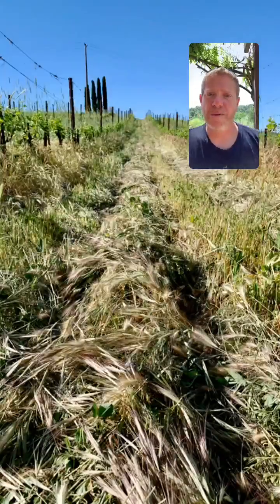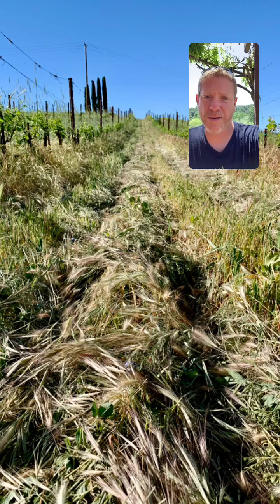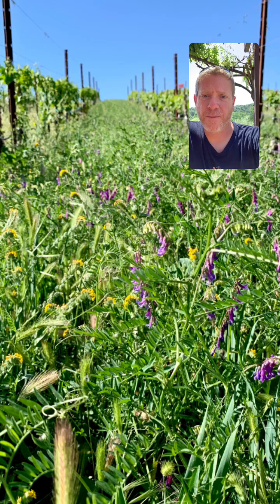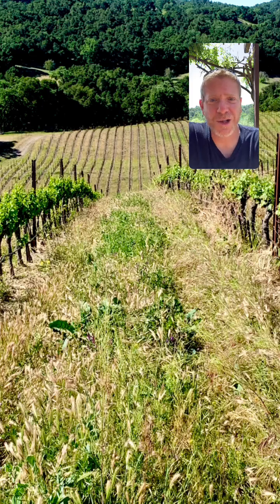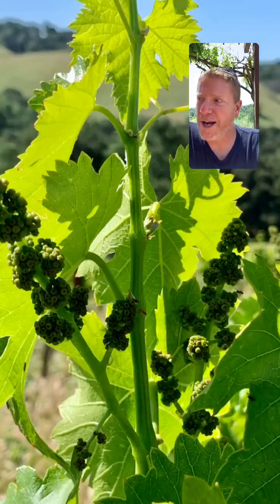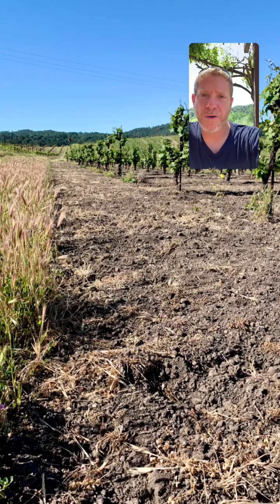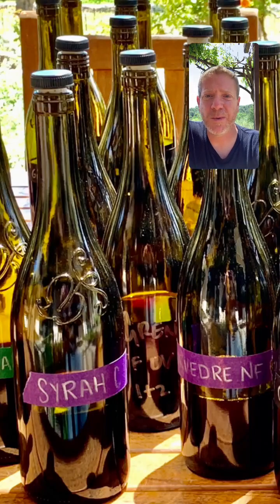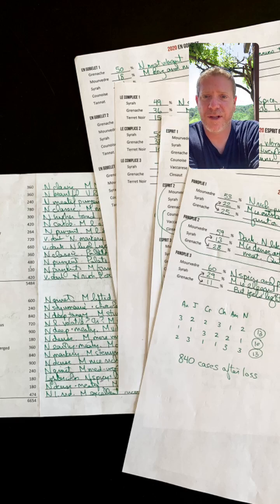Dave McIntyre on Conversation with Jason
In this episode of Conversation with Jason (which aired on May 5th, 2021, on our Instagram Live feed), Wine Writer for the Washington Post Dave McIntyre joins Jason.

In this conversation Jason and Dave discuss the challenges and opportunities of a weekly wine column, the excitement of having a front-row seat to the explosion of the Virginia and Maryland wine scene (including Dave’s recommendations if you want to start exploring it), what it felt like realizing he was one of America’s first wine bloggers, what broader trends in American wine he’s seeing, and how the COVID-19 pandemic impacted his choice of stories.

All that and more on this conversation!